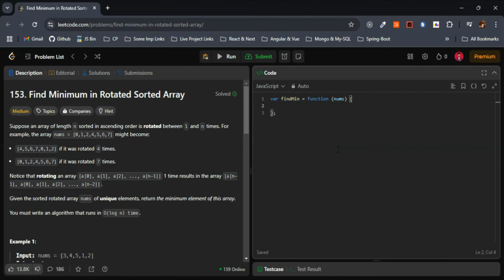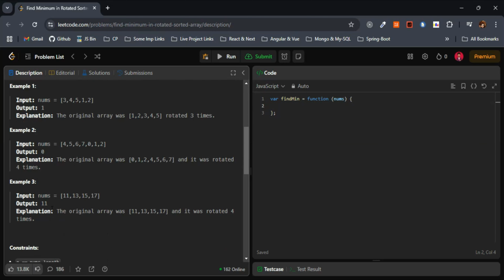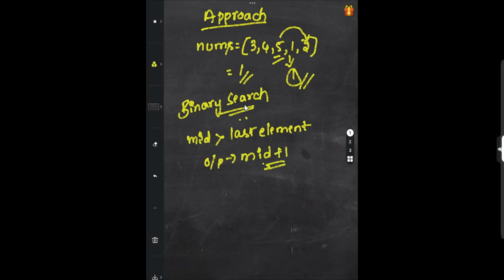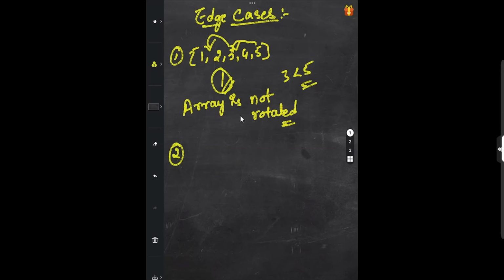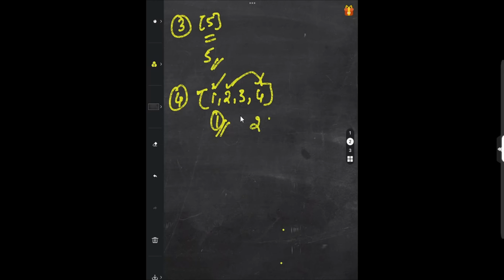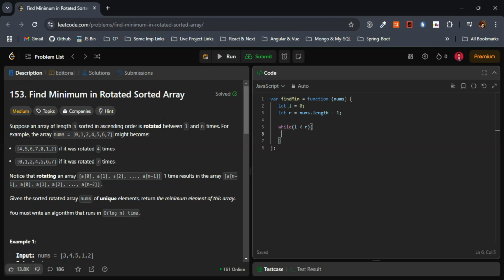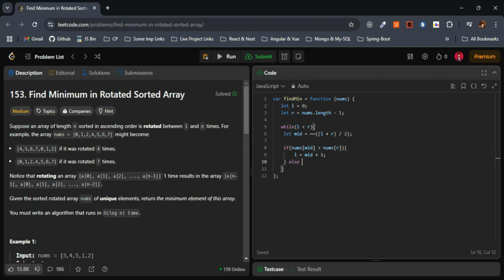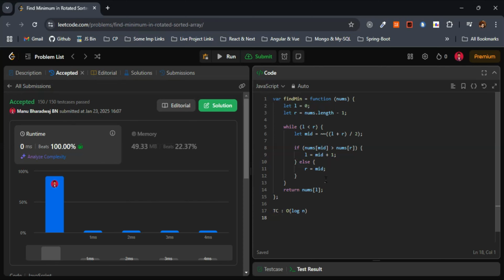30. Leetcode 153. Find Minimum in Rotated Sorted Array : Javascript